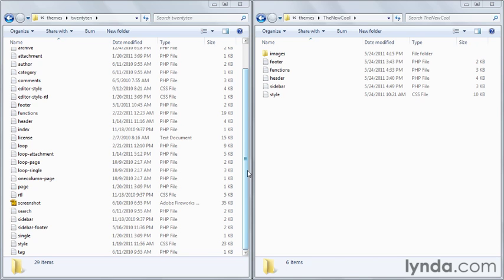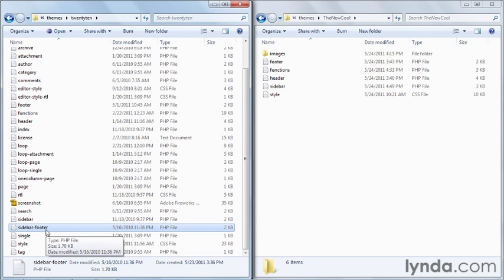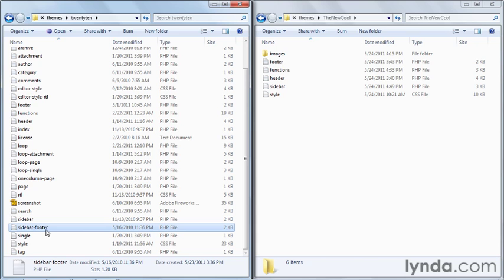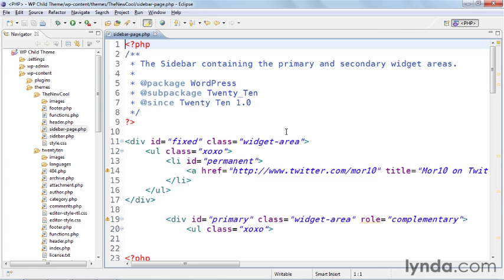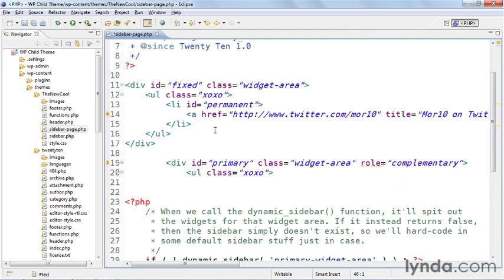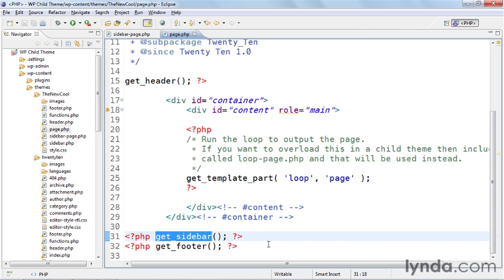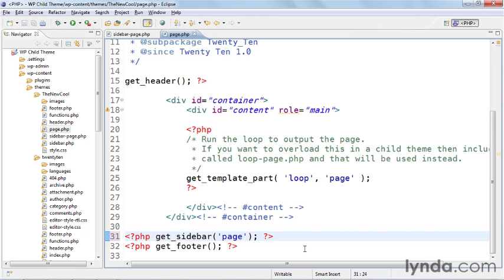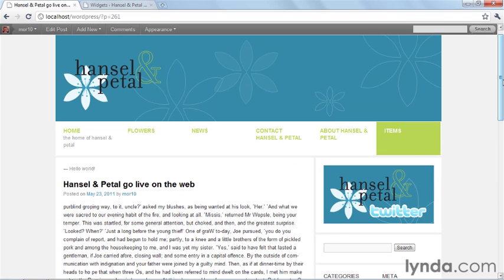WordPress 3 Building Child Themes - Chapter 6 - 04 Creating alternate sidebars for custom layouts